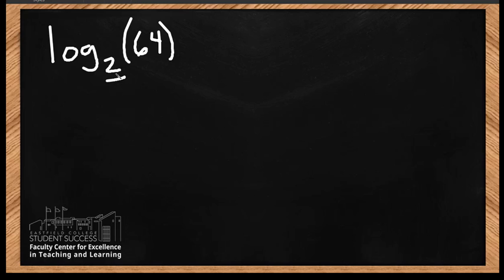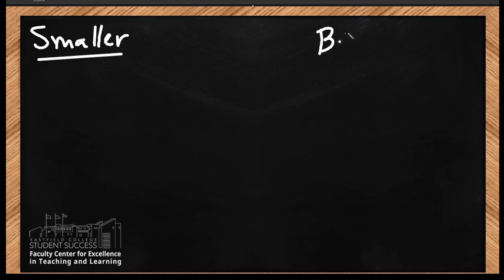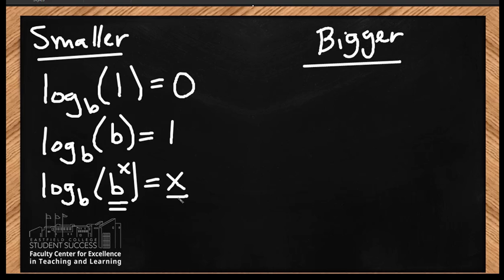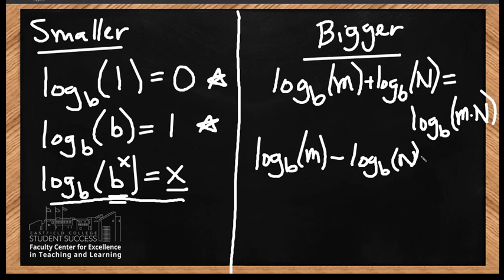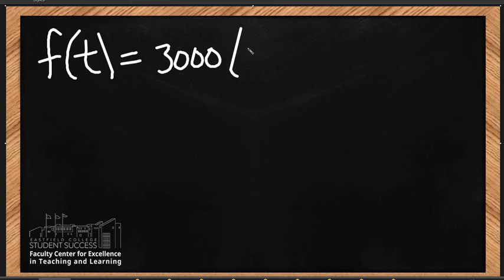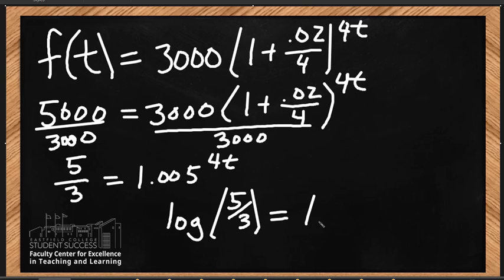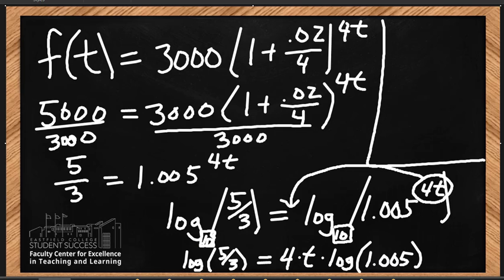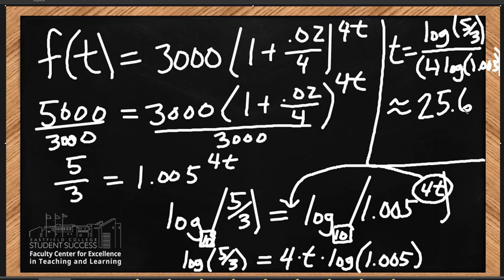Math 1314: Using Logarithms to Solve Exponential Equations (Part 2)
Eastfield College - MATH 1314: Using Logarithms to Solve Exponential Equations (Part 2)
(Instructor Verwys)